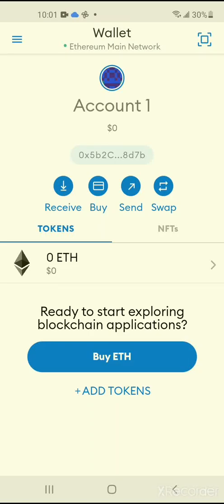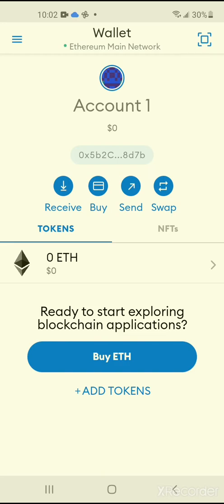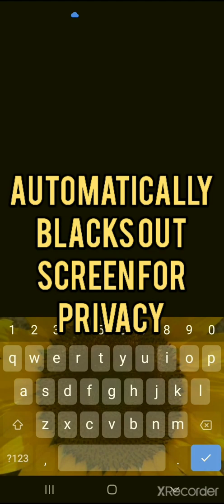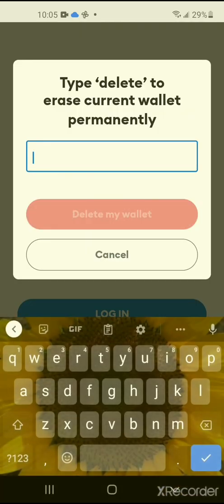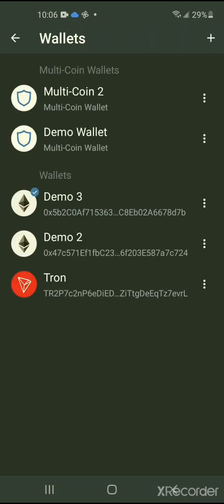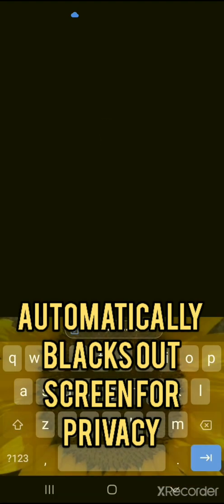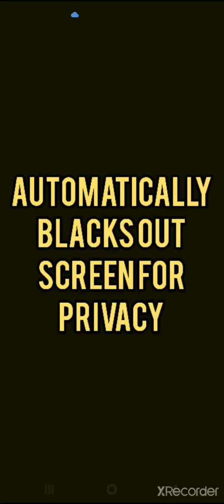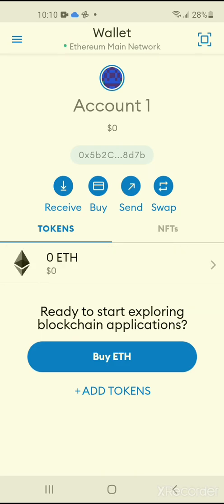How to Import Trust Wallet to MetaMask App with Seed Phrase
How to import your entire wallet from Trust Wallet to MetaMask app on the phone. This method of importing can be done on other wallets as well. It's one of the great things about having the 12 seed words, you can import them to multiple wallets. This helps to stop paying transfer fees!

The method is very simple and clearly described in the video, do it step by step and you will have success.

If you are doing this for the Etherlite / OAP swap, you will need to add the OAP token address to MetaMask. Add token, custom token. 0x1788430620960F9a70e3DC14202a3A35ddE1A316
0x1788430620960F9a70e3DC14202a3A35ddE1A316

You will need to add the Etherlite Mainnet to MetaMask too. Follow this walkthrough, check the description for details as well.

(You must answer the questions to join me!)

And, by invitation only ~  We have a Crypto Fundamentals Mentorship Group as well to help you learn more. Locking arms with a mentor and a community will help you fast-track your journey in the crypto space, get rid of your limiting beliefs, and set your life up for freedom and life-changing wealth.